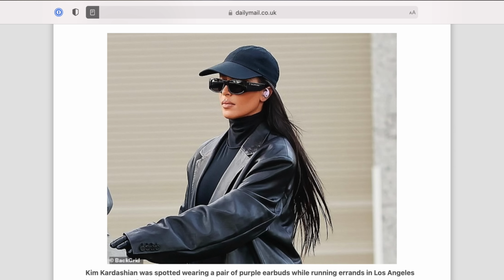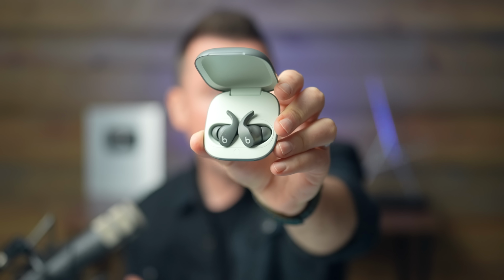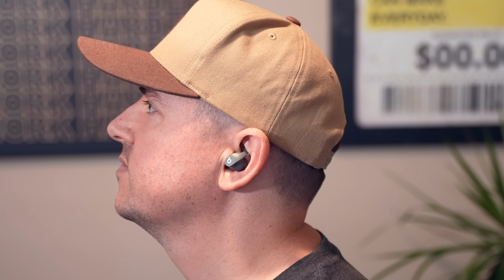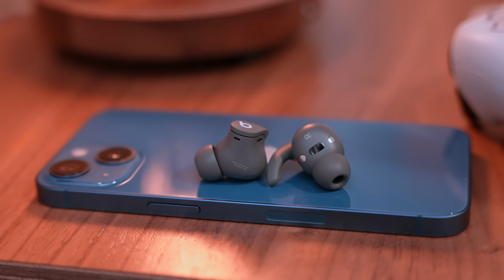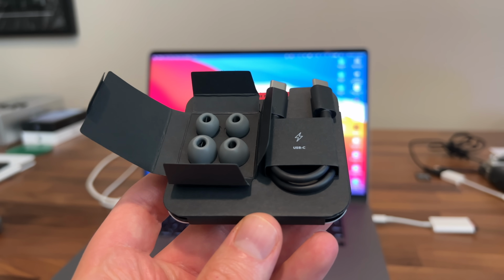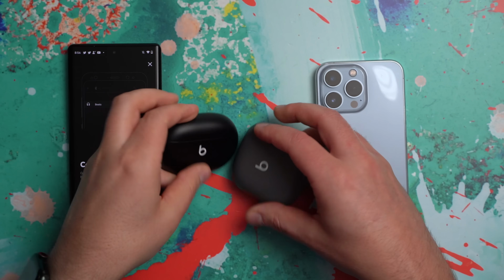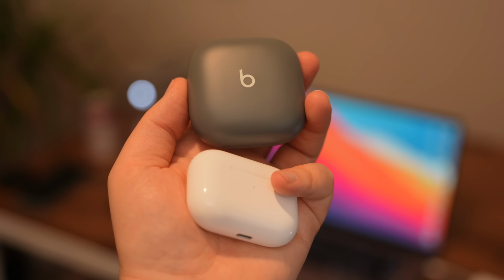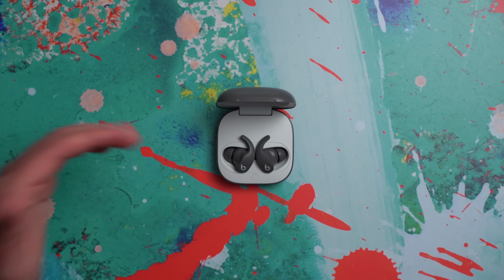Beats Fit Pro Review vs AirPods 3 (Finally Great ANC!)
Beats Fit 3 are here and they (you guessed it) are a great fit... for everyone (plus they're great for FITness). In this first impressions video I'll let you know how they sound, what the ANC is like, how they compare to AirPods 3 and Beats Studio Buds and lots more! BTW these are the Sage Gray Beats Fit Pro!

My podcast is a weekly discussion of Apple and tech lifestyle topics.

Catch This Waaaave is a playlist of some of my latest music discoveries on Apple Music.